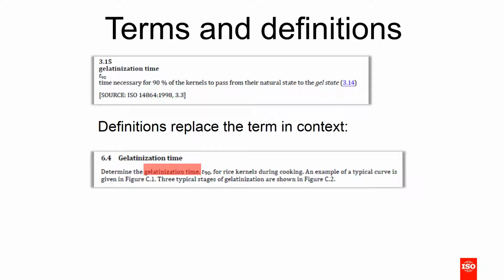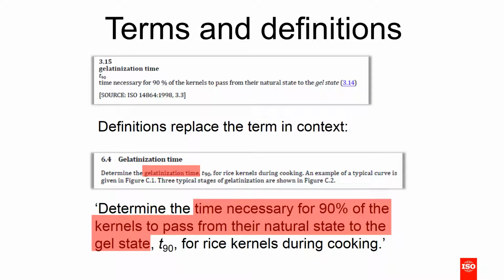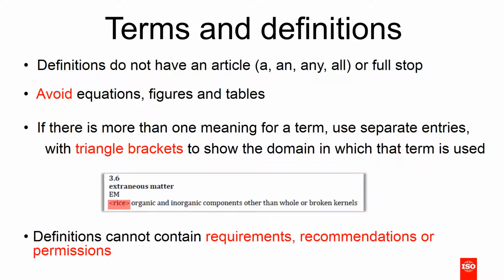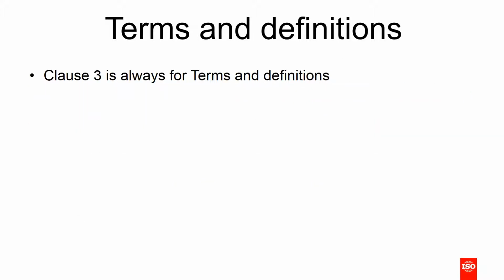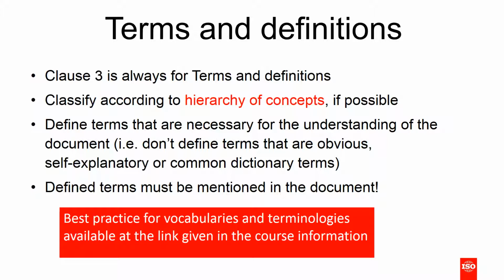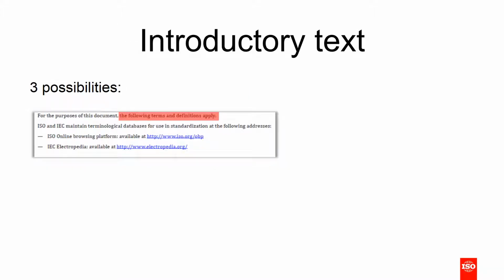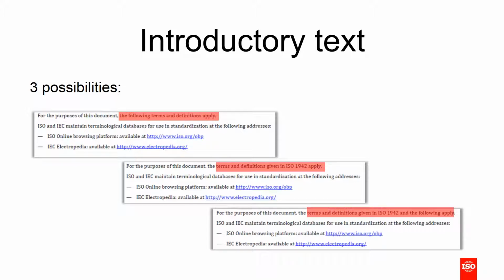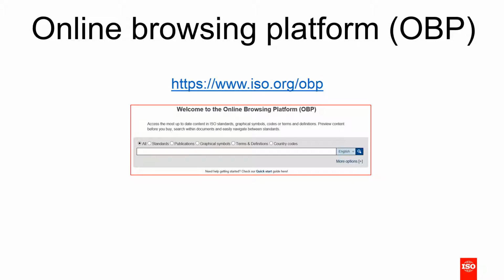Unit 5 - Terms and definitions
This module tells you how to correctly draft terms and definitions in accordance with the ISO/IEC Directives, Part 2, when to use notes to entry, and how to find and reference terms and definitions from other sources.